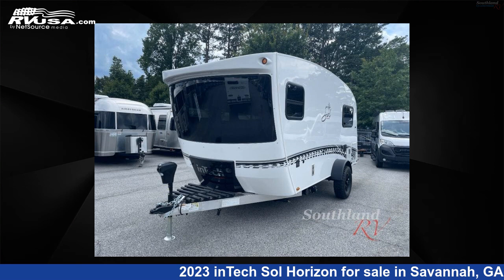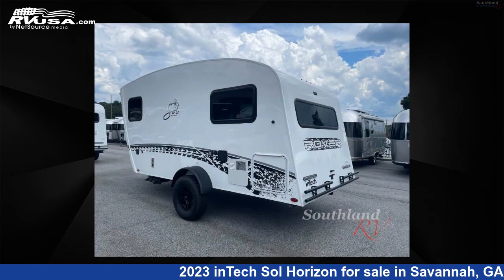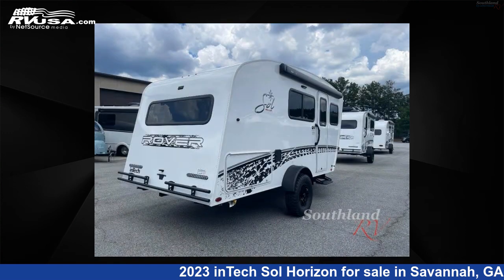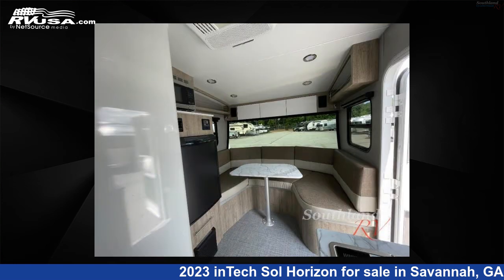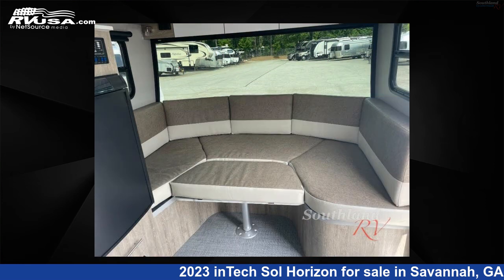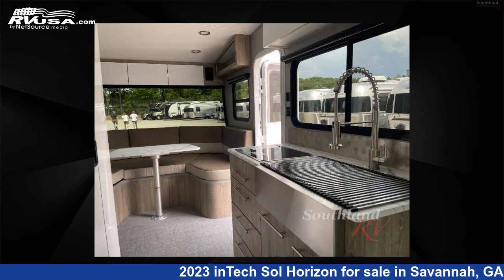Amazing 2023 inTech Sol Horizon Travel Trailer RV For Sale in Savannah, GA | RVUSA.com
This 2023 inTech Sol Horizon is a Travel Trailer RV. It is located in Savannah, GA 31324 and is offered for sale by Southland RV. This New inTech Is 19' 0" in length and features sleeps 4, and 28 gal fresh water capacity. The floorplan layout of this Travel Trailer features U-Shaped Dinette.

Southland RV is a dealer for brands like: Airstream, Aliner, Coachmen, inTech, Leisure Travel, Little Guy Trailers, NuCamp, Regency, Renegade and offers the following rv services: Parts/Accessories, Service. They stock rv types such as: Class B, Class B+, Class C, Fifth Wheel, Popup, Toy Hauler, Travel Trailer, Truck Camper. For more information and pricing on this unit, To see all units available for sale by Southland RV,